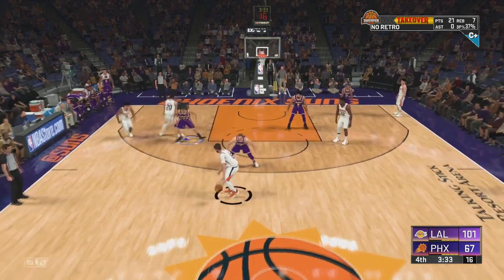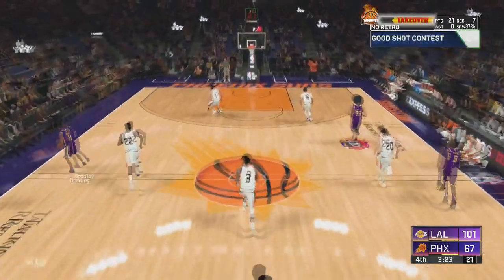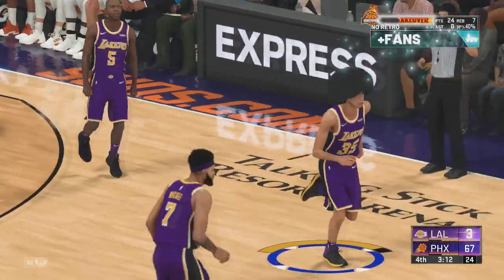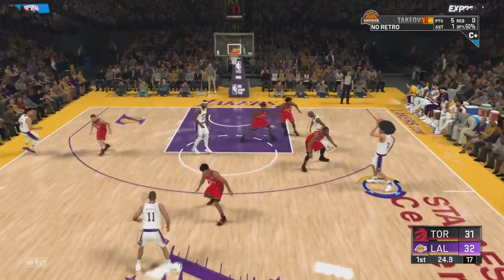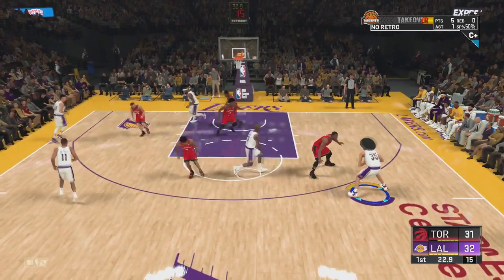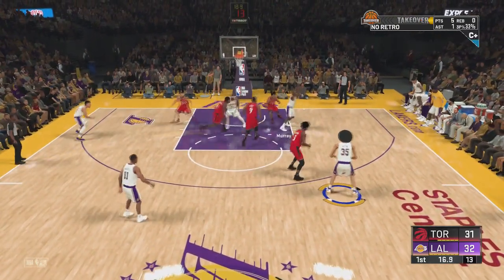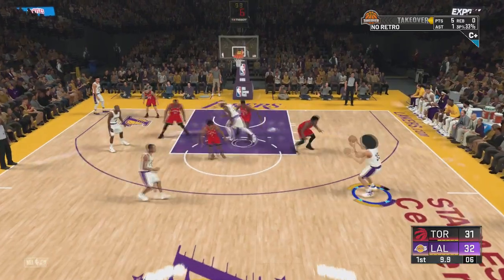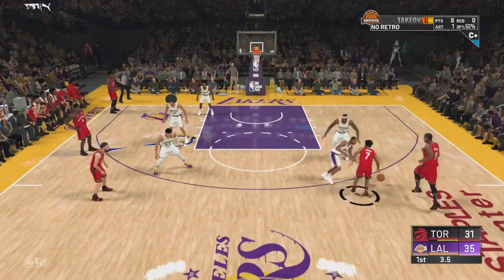NEW SHOOTING BADGE UPGRADE METHOD! NBA 2K20 GET YOUR BADGES FAST!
THIS IS THE BEST BADGE SHOOTING METHOD UPGRADES ON NBA 2K20!
THIS IS THE MOST GOATED COMP BUILD TO TOUCH 2K20! DON'T MISS OUT AND MESS UP YOUR BUILD AND MAKE THIS! THIS MY 6'10 demi god from NBA 2K19 recreated on NBA 2K20!